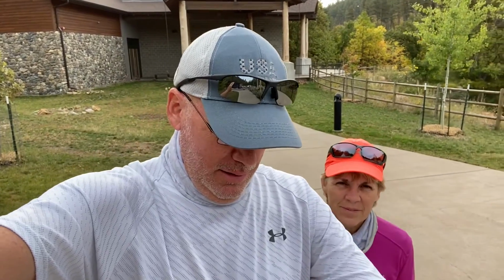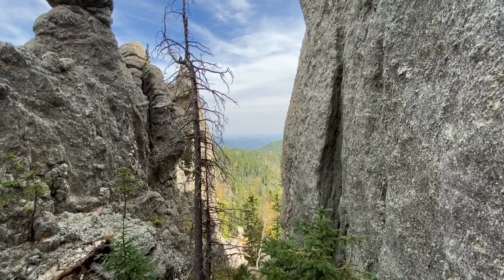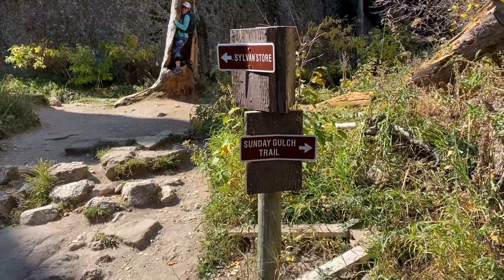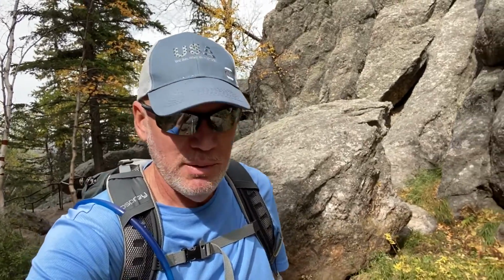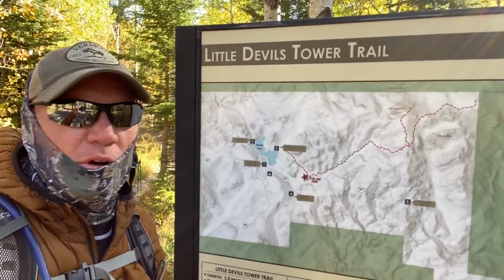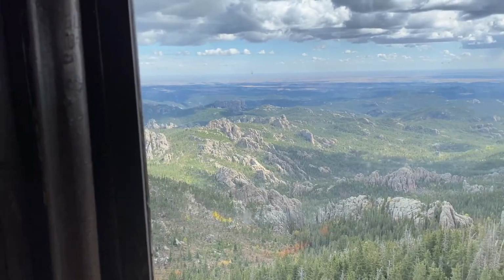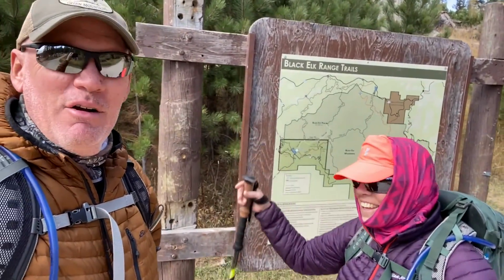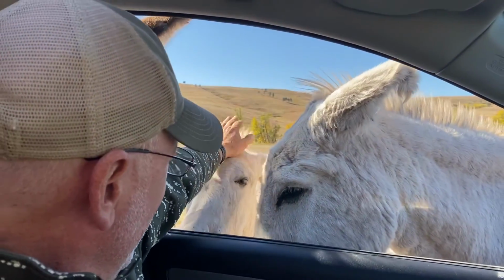Custer State Park // One of Americas Best - Wildlife, Rock Formations and Hiking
Located in western South Dakota, Custer State Park is a top notch outdoor destination. If you enjoy driving, the Needles Highway provides spectacular views of rock formations. If like to hike there are numerous trails to quench your appetite including climbing Black Elk Peak, the tallest mountain east of the Rocky Mountains and west of the Pyrenees Mountains of Europe. Lastly, if you enjoy wildlife, there's an abundance of different species in the park with close encounters not all that uncommon. What a park!